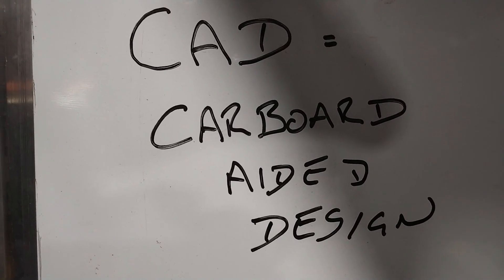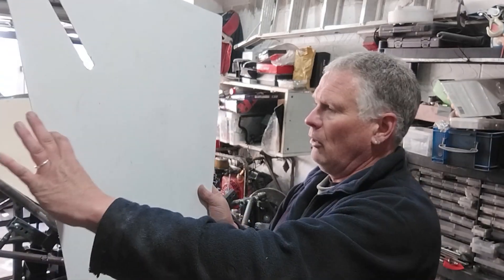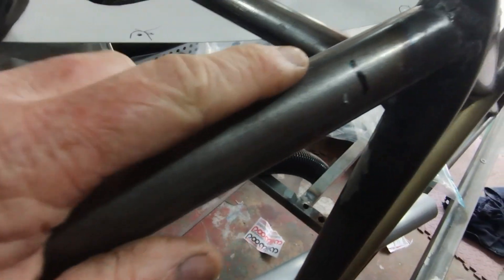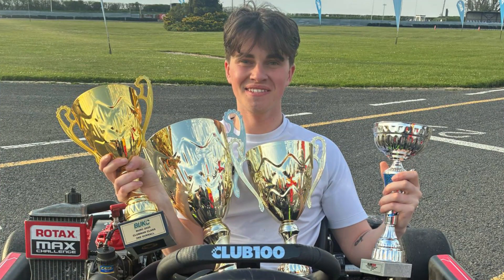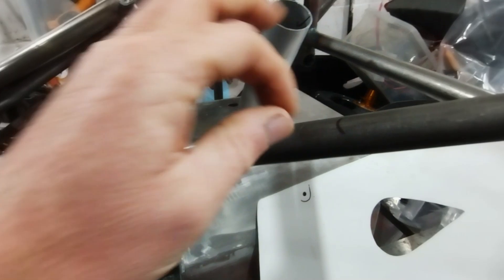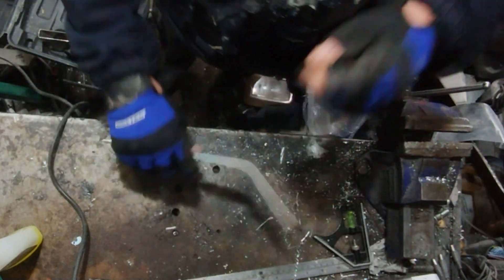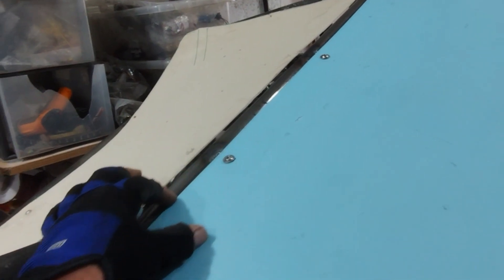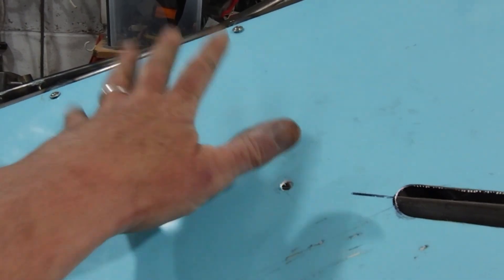CAD = Cardboard Aided Design - Low tech body panel design & build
Making the front body panel for the PE200 home build car project.